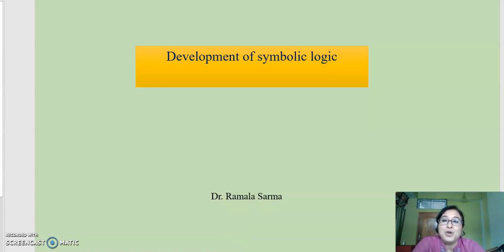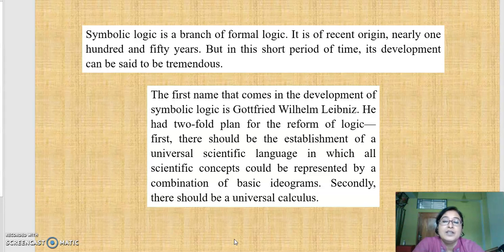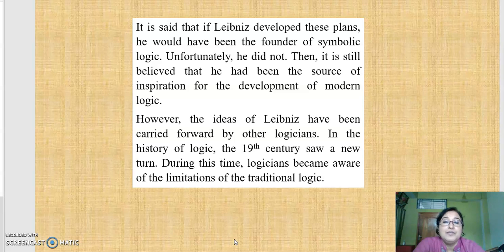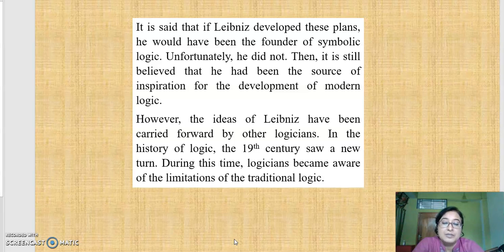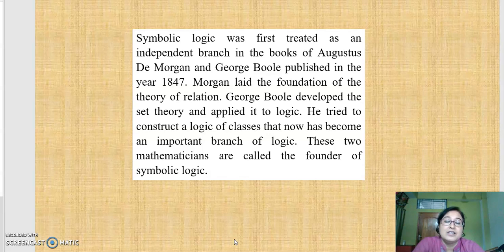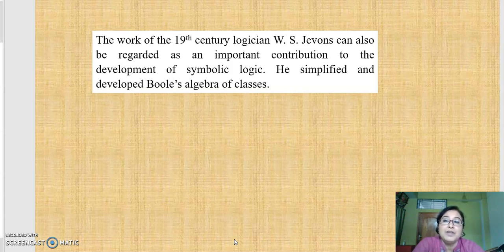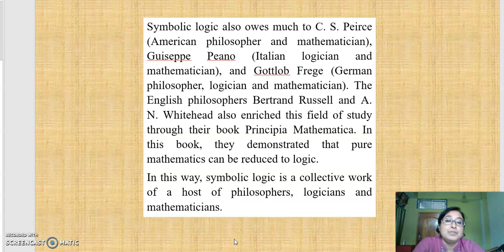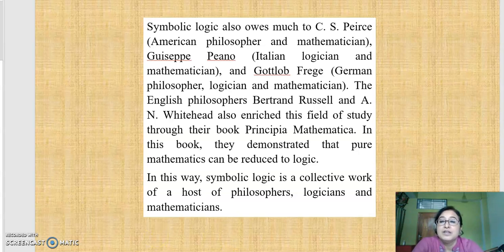Development of symbolic logic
Development of symbolic logic (for BA 2nd Sem)
Assistant Professor
Dr.  Ramala  Sarma
Dept. of Philosophy
Nowgong College (Autonomous)